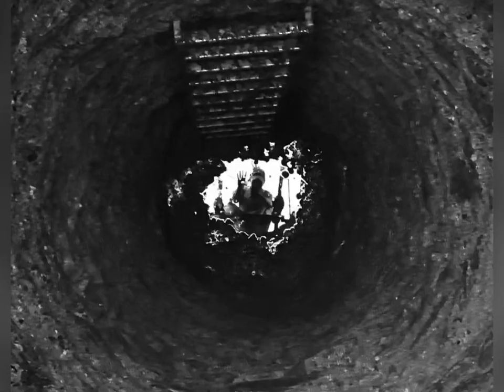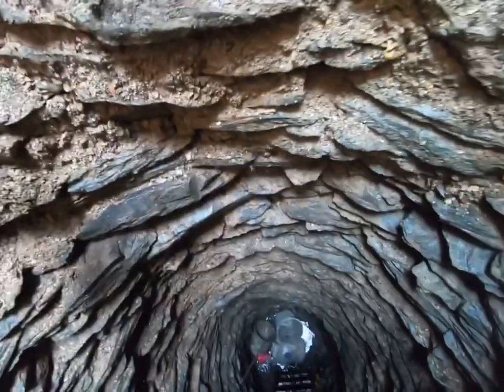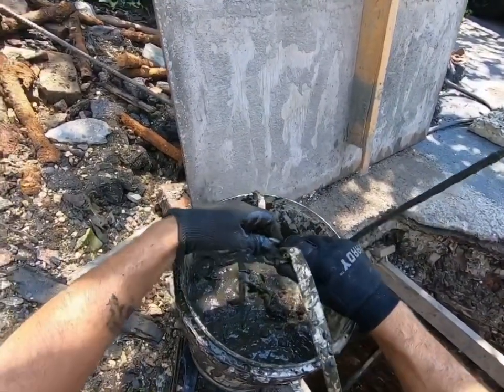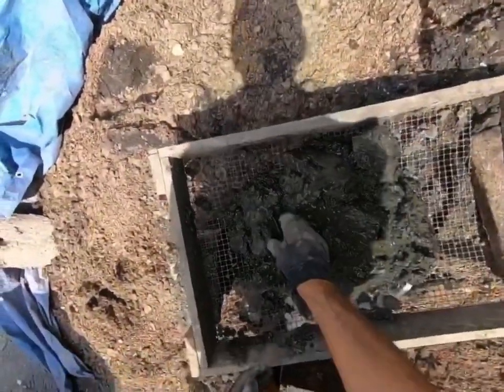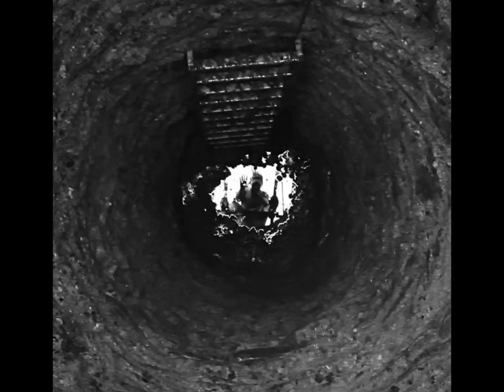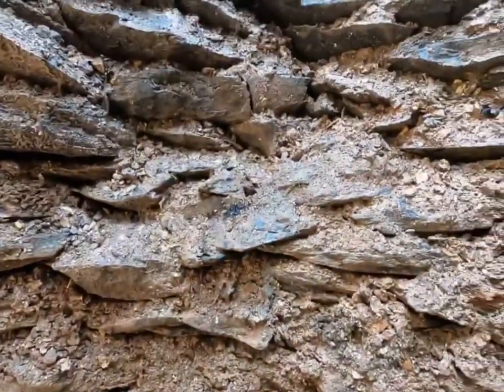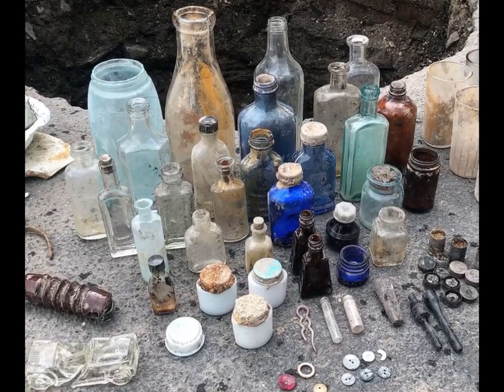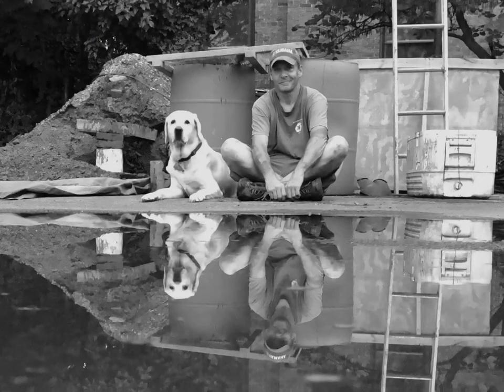26ft deep stone-lined well excavation in York PA- Part 2 |The Glass Digtective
Here’s part 2 of the stone lined well turned privy pit in downtown York Pa! It’s one of the most challenging sites I’ve ever dug, and worth every muddy bucket for the adventure. 250+ artifacts intact and/or broken, and all primarily found between 12ft to 27ft deep in the site.